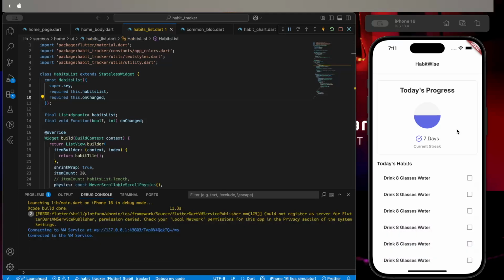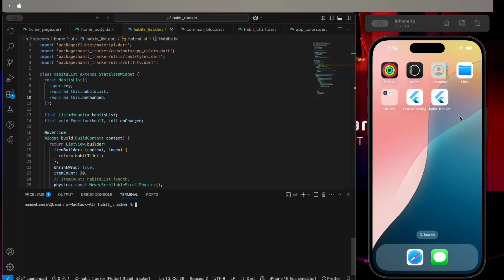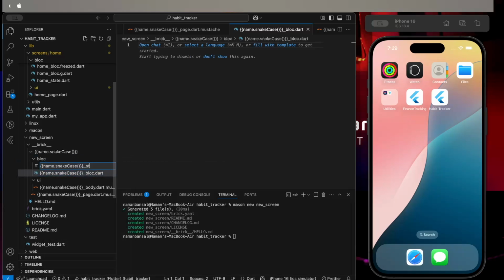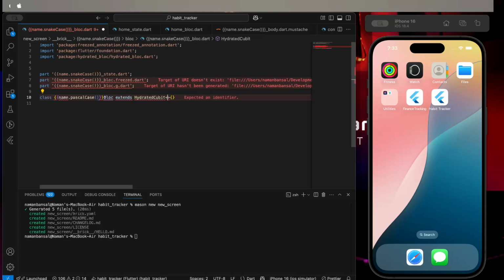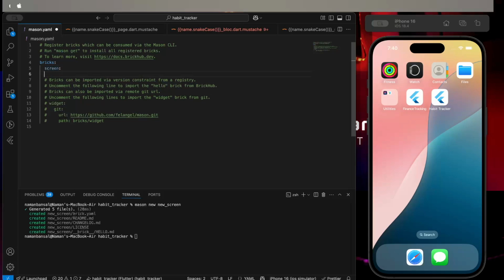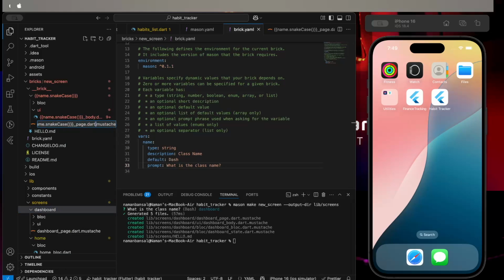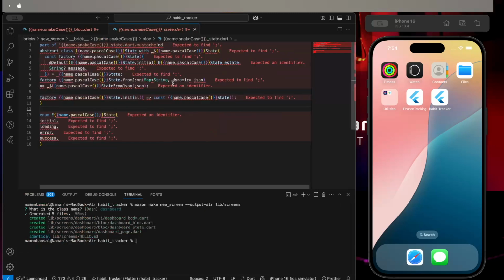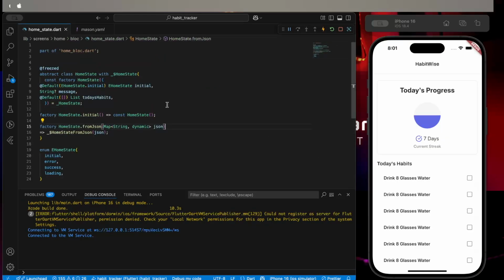CODE GENERATOR || DASHBOARD SCREEN || Pt. 6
Hi Everyone,